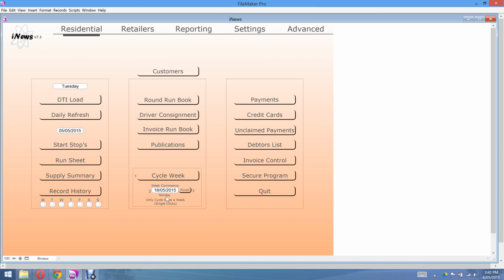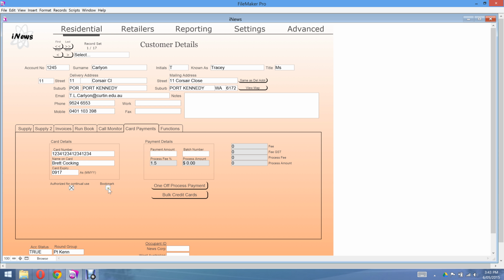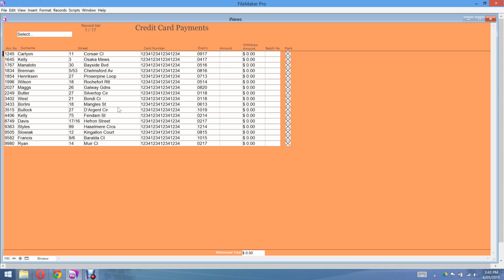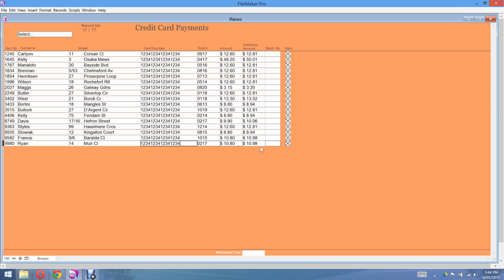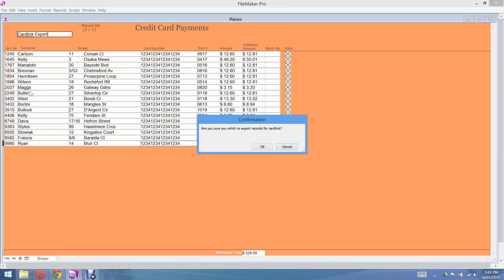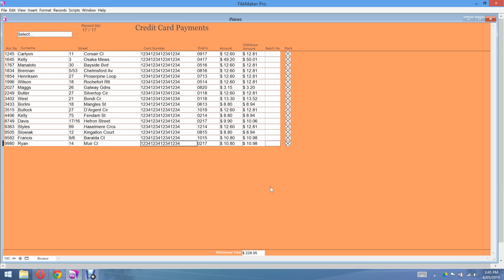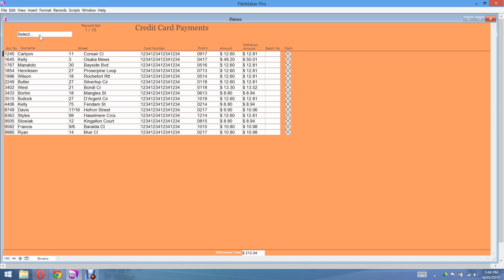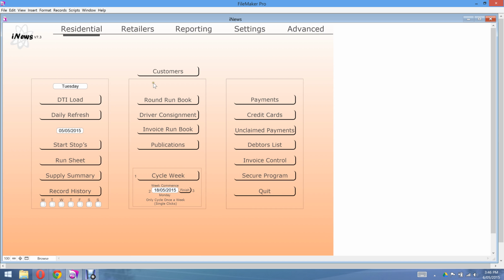Howto BulkProcess CreditCards